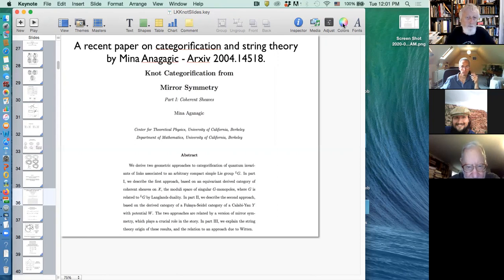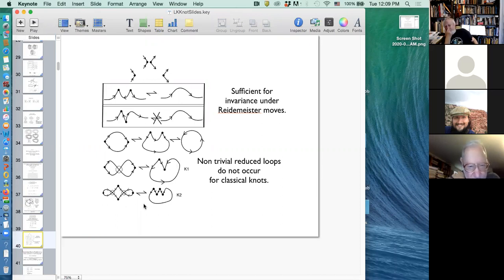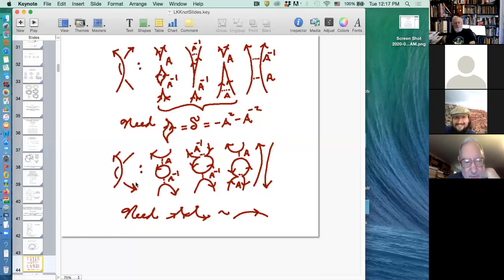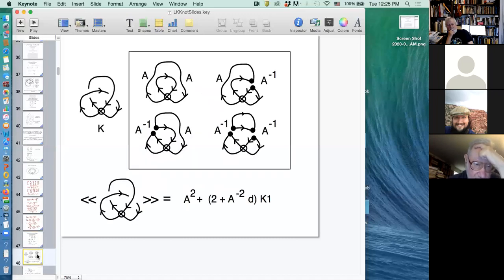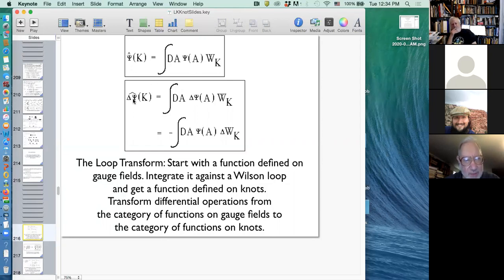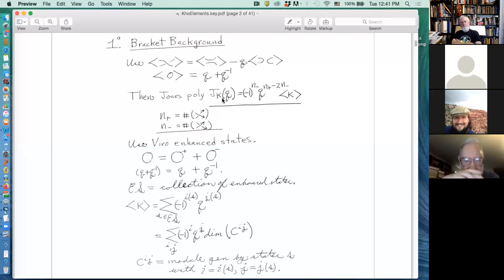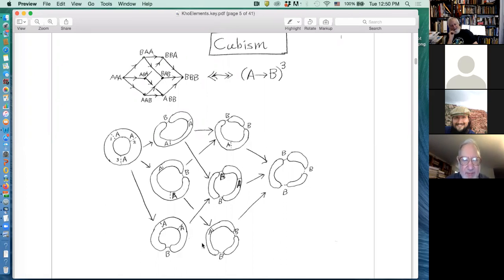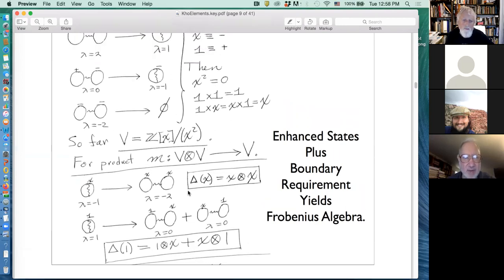Knot theory lecture 26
Lou Kauffman continues his description of virtual knots with the arrow polynomial.